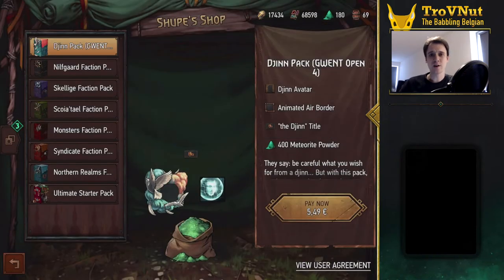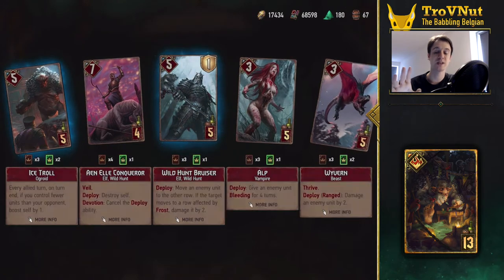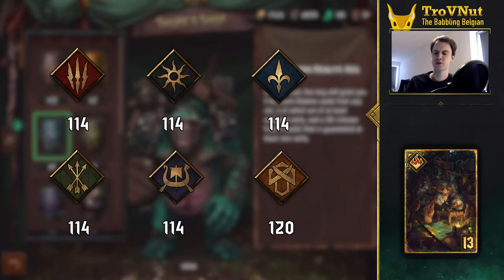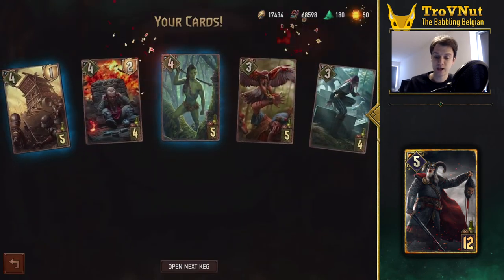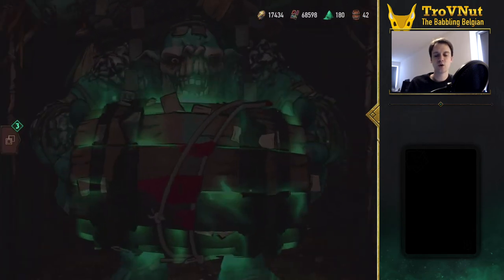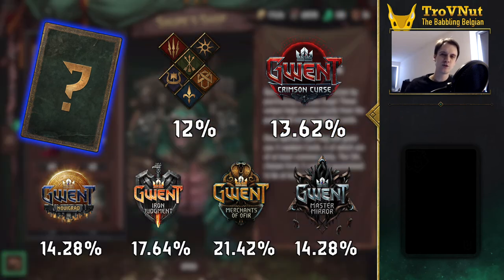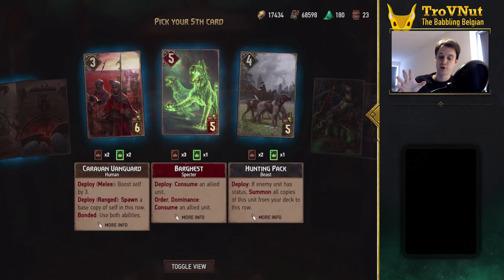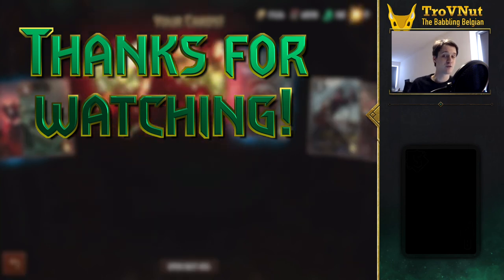GWENT | The Ultimate Guide to Kegs - GwentEdge - Gwent Tips & Strategy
You've been playing some Gwent, gathered some of its resource but then the time comes to pay Shupe a visit. But which kegs do you buy? Don't worry, we've got you covered with the Ultimate Guide to Gwent Kegs!